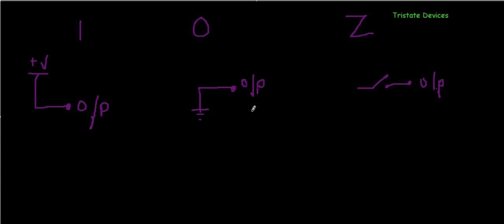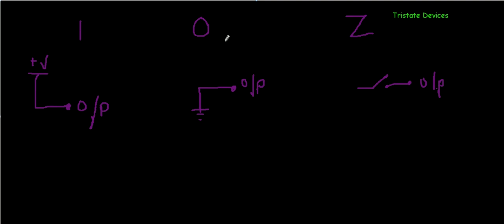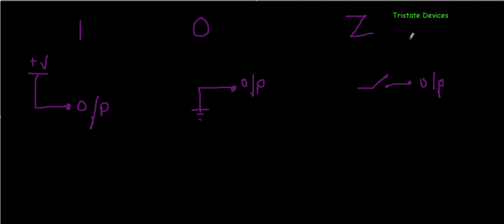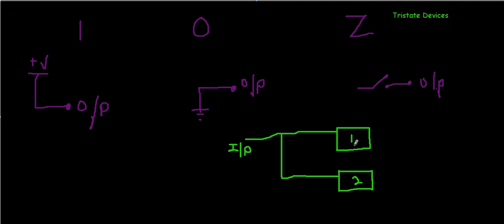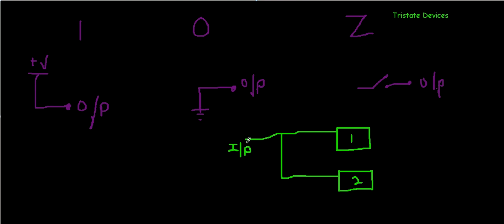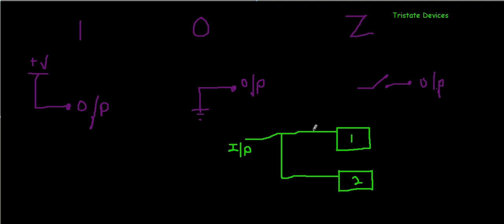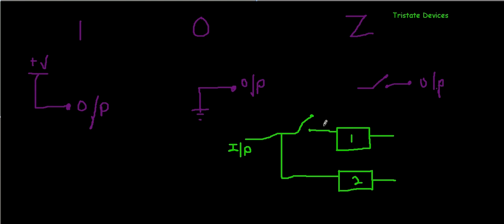Tristate devices - Aseem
what are trisate devices